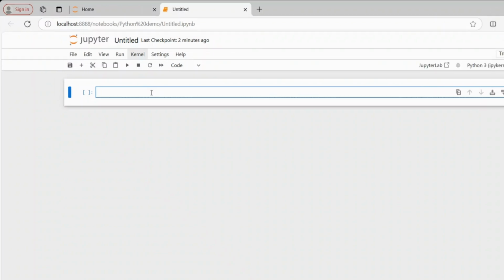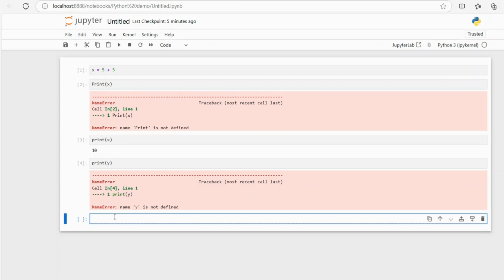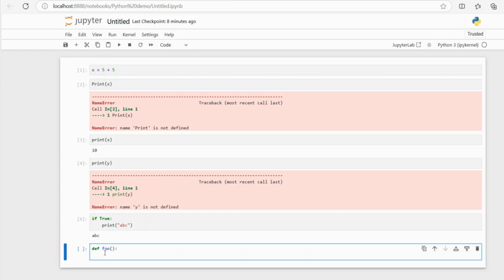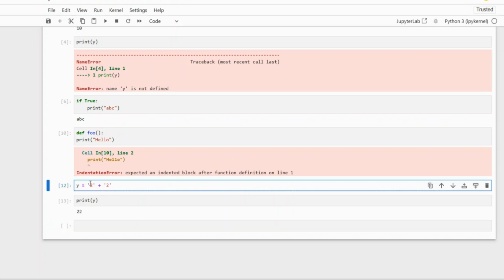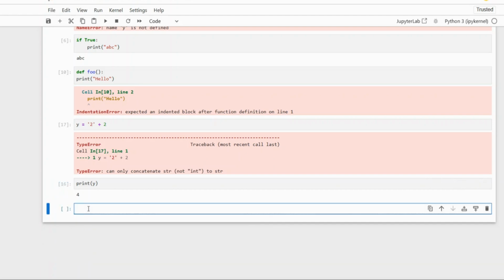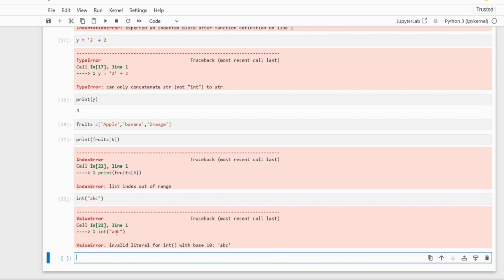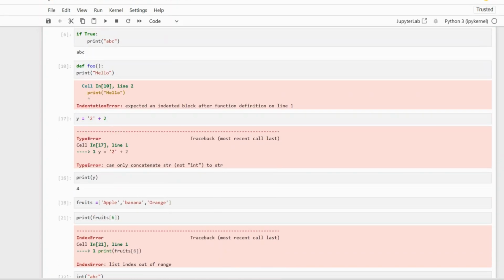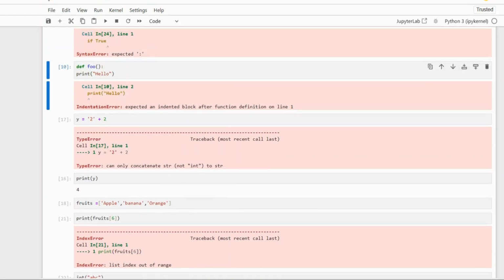Python Error Message with Example| Handle errors | Python Tutorial for Beginners Part 3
Hello,

Welcome to JP Learning Hub! This is 3rd part of Python Tutorial Series for Beginners. This course is specially designed for Automation Tester/ Software Tester. You can refer the playlist 'Python Tutorial' for all related Video.

In this video we are going to discuss about:
1.Detailed discussion of different python errors with example
2.How to handle python errors

In the upcoming session, we are going to discuss about some more topics about Manual Testing, Automation Testing, Selenium with Java, API Testing so make sure that you subscribe to my YouTube channel for more such videos.
Unlock your potential in the world of software testing and programming with us. Here at JP Learning Hub, we specialize in delivering high-quality content on software testing, Java, Python, functional testing, and automation testing. Our mission is to make complex concepts easy to understand and actionable.

📅 Tune in for new content every Monday, Wednesday, and Saturday at 10 AM

Let's code, test, and succeed together! 🚀💡